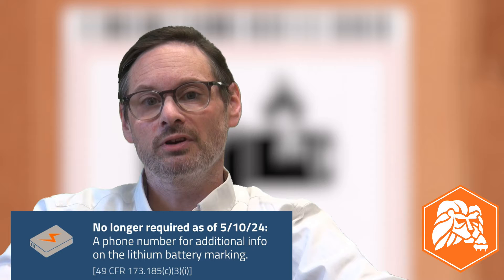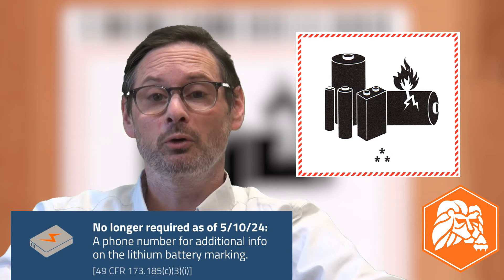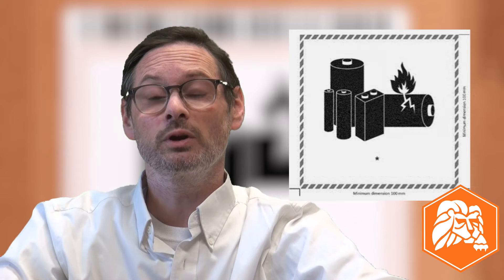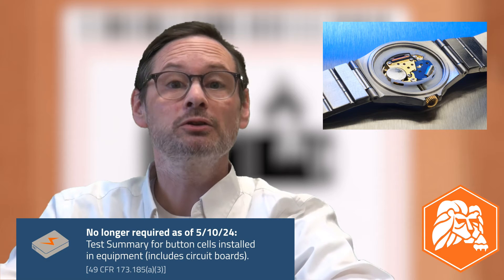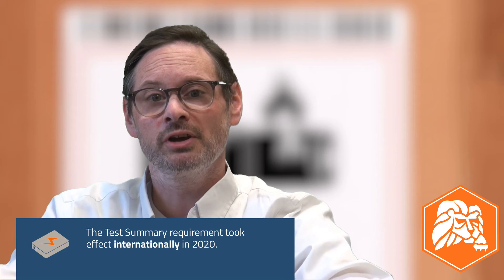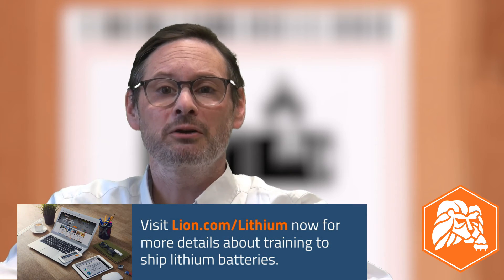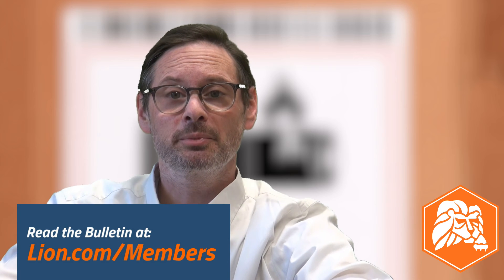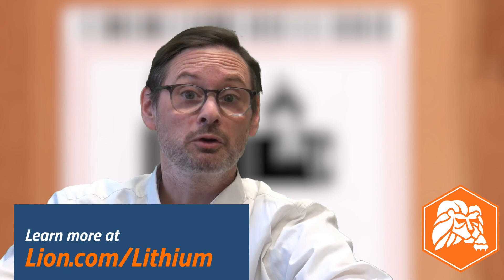Lithium Battery Updates in Major DOT Rule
A rule to align US DOT hazmat regulations with global standards includes updates for shippers of lithium batteries. This video focuses on two rule changes for shippers of lithium batteries by ground (i.e., highway and/or rail).  The rule takes effect on May 10, 2024.

Lion Members: Login anytime to read the Member Bulletin devoted to this Final Rule

get required training to ship lithium batteries by ground, air, or vessel in full compliance with US DOT, IATA, and IMDG regulations. Lion's courses guide shippers through a logical, step-by-step process to prepare and offer safe, compliant shipments.

US DOT requires training for all "hazmat employees." Re-training is required once every 3 years for ground shippers (every 2 years for air shippers).

For more about changes to the air and vessel shipping rules, including restricted exemptions for batteries shipped alone by air, check out these two earlier lithium battery-focused videos:

Thank you for you watching!